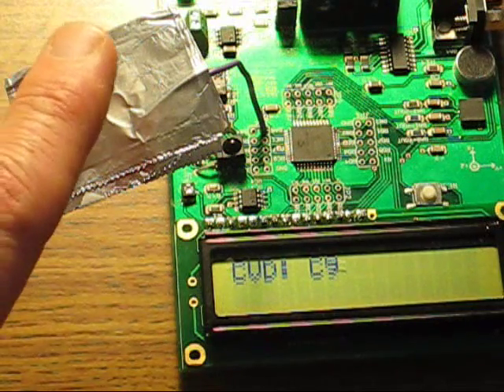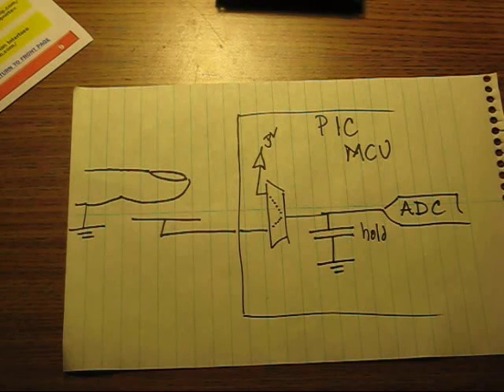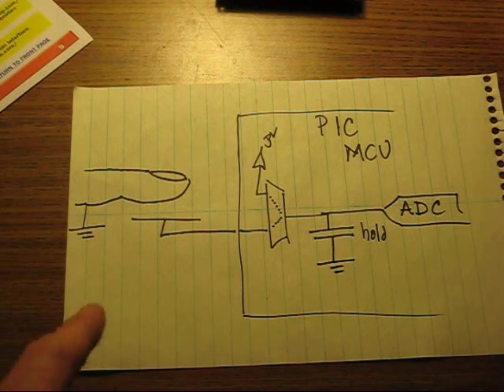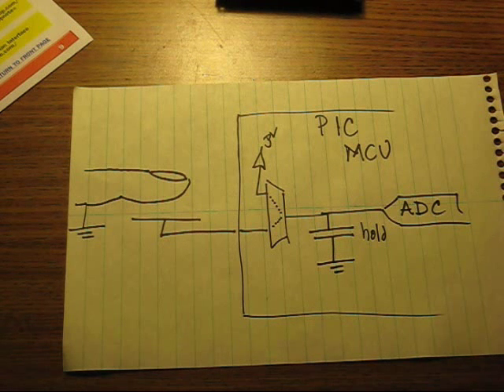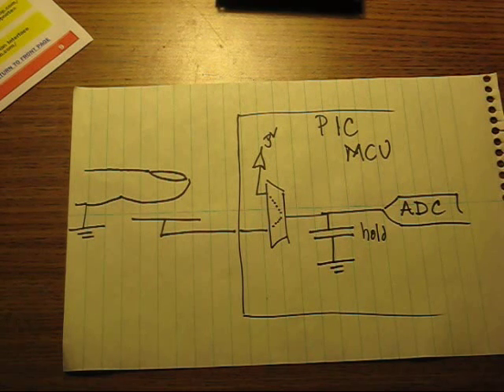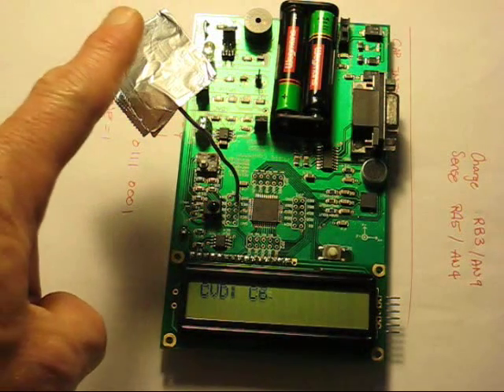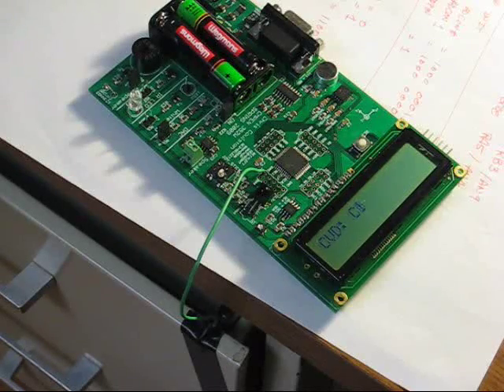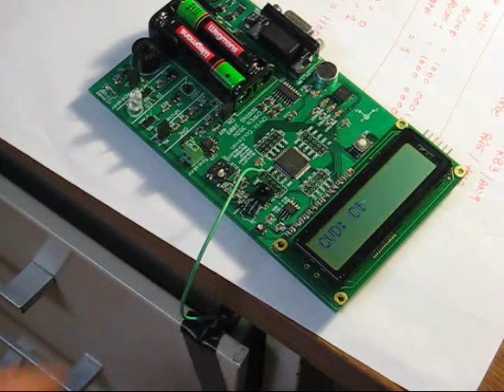capacitive voltage divider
The analog to digital converter of a PIC microcontroller can to act like a capacitive touch sensor using a technique called capacitive voltage divider.  A capacitive touch sensor detects the presence of a finger near a sensor pad without the user having to make physical contact with the pad.  This video describes how this is accomplished and the results of some experiments on my development board.